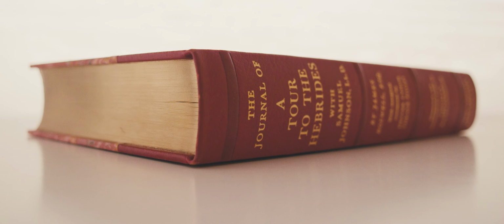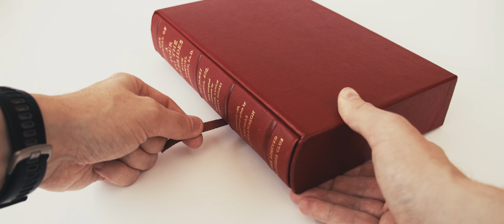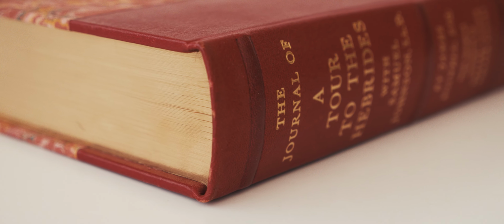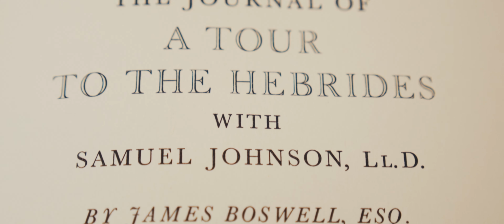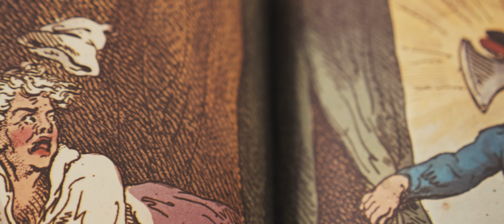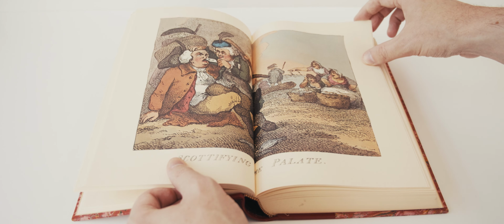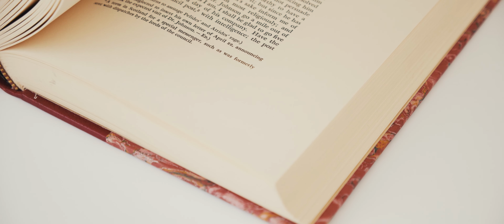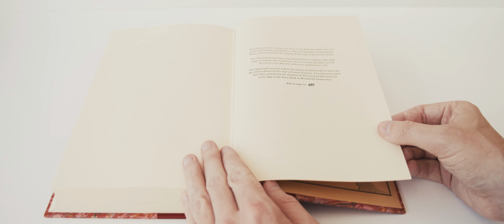"The Journal of a Tour to the Hebrides" by James Boswell (Limited Editions Club, 1974) book review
eBay US
eBay UK

Those looking for a more affordable edition, particularly if located in the UK, might consider the Folio Society's Journals of the Western Isles, which has the merit of combining both Johnson's and Boswell's journals in a single volume.

eBay US
eBay UK

Filmed on my BlackMagic Pocket Cinema Camera 4k with a Panasonic Lumix 12-35mm f/2.8 lens and a Panasonic Lumix 25mm f/1.7 lens. Voiceover recorded with a Zoom H5 Handy Recorder.

Timestamps:

0:00 Introduction
0:42 Exterior production details and design
1:29 Interior production details and typography
2:13 Illustrations
2:52 The textual contents
3:44 Colophon